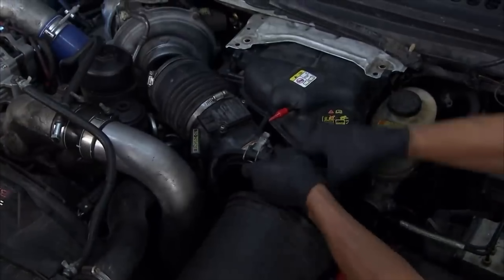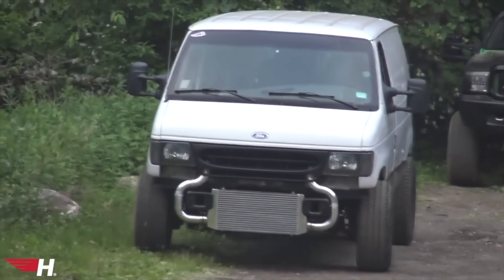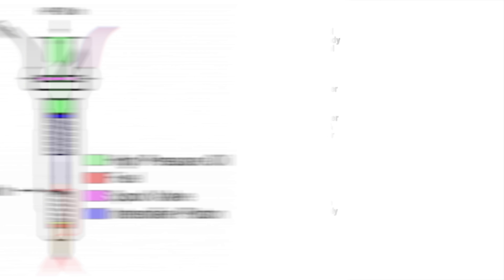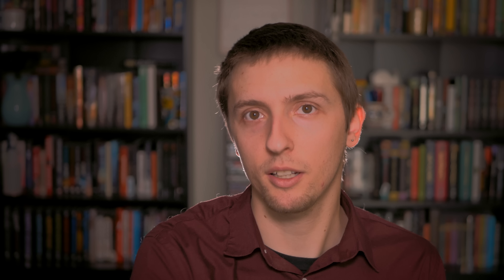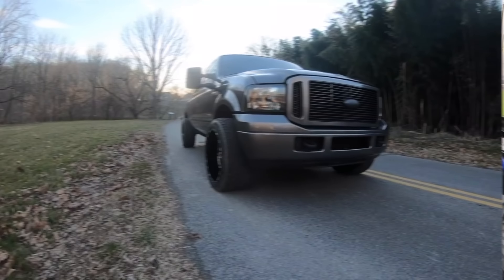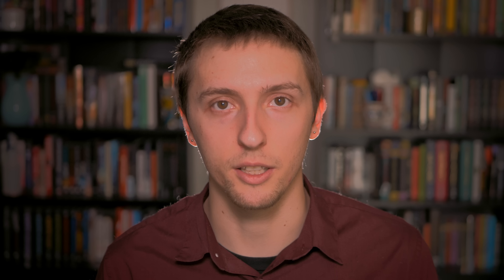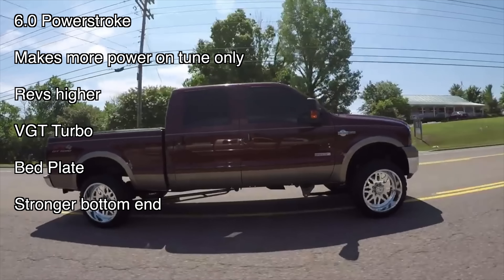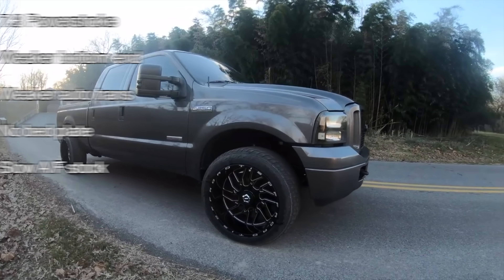6.0L vs 7.3L Powerstroke: Which One is Better?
In the world of diesel performance, it’s common to hear people claim the 7.3 was the best Powerstroke ever made and that the 6.0 is a boat anchor. It didn’t take long after Ford released the 6.0L Powerstroke for massive problems to be uncovered. Even with the laundry list of problems, the 6.0L is still compared to the 7.3L and a lot of people are curious which one is better, so let’s dive in and figure out which one is better.